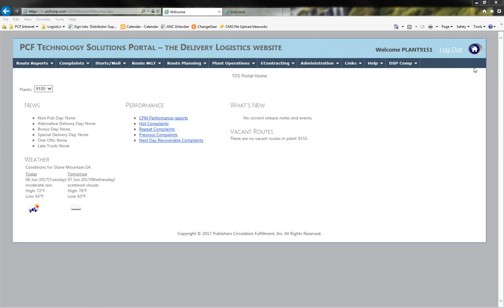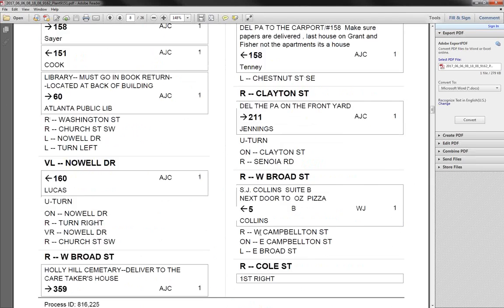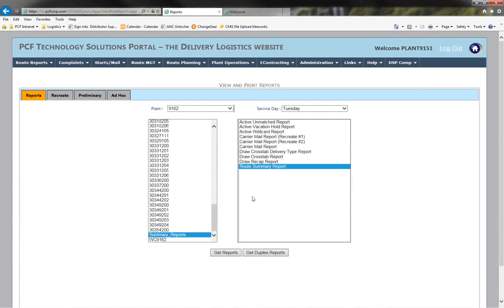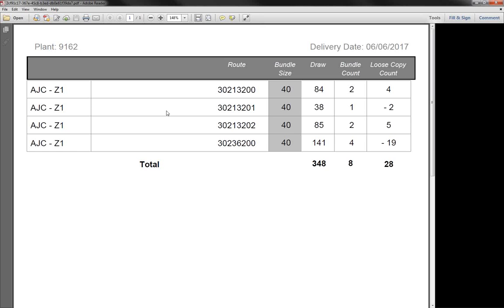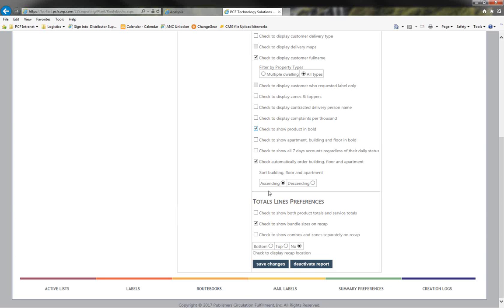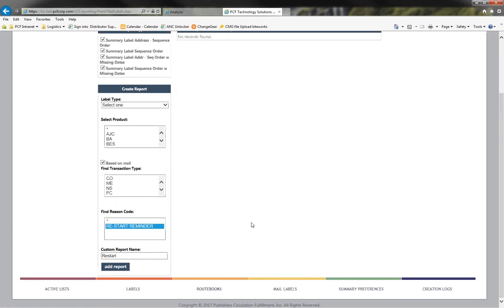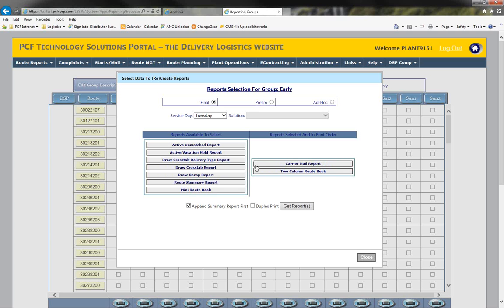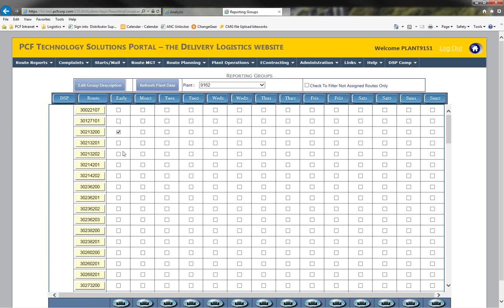PCF Basic Operations Training Part 1 6 6 17